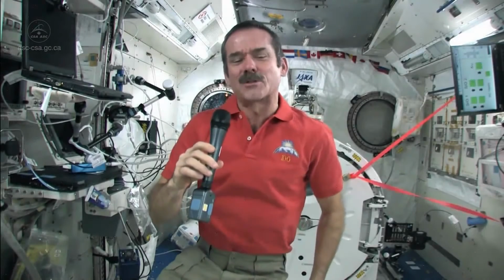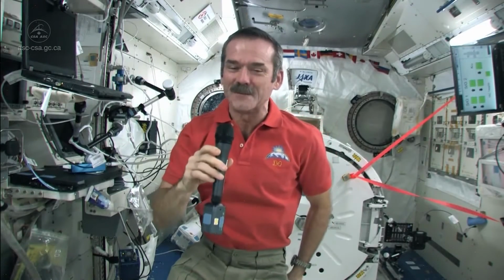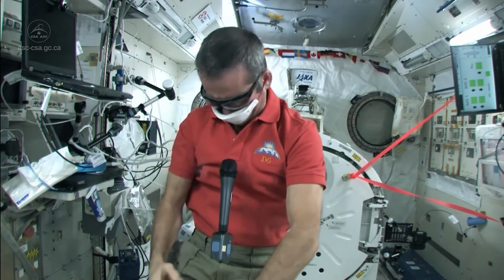Chris Hadfield shows us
Aqua Sub